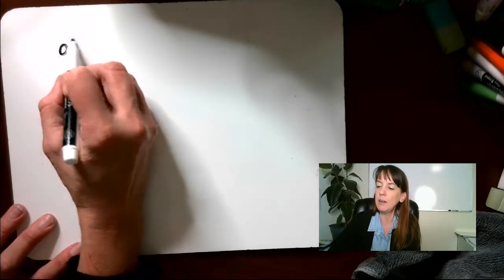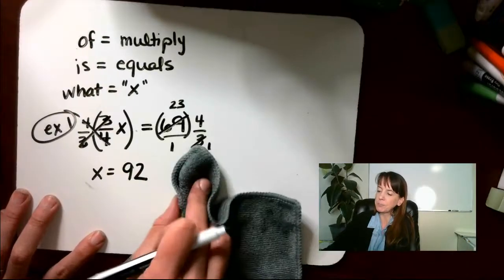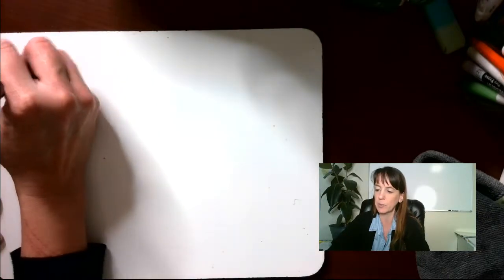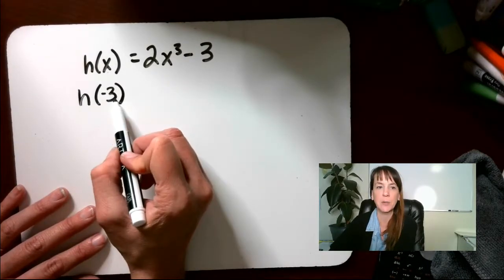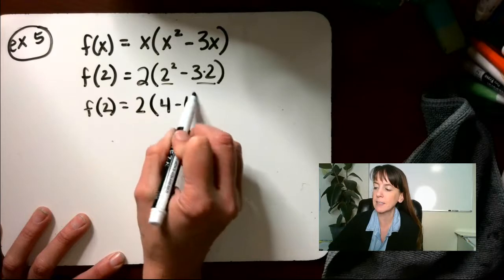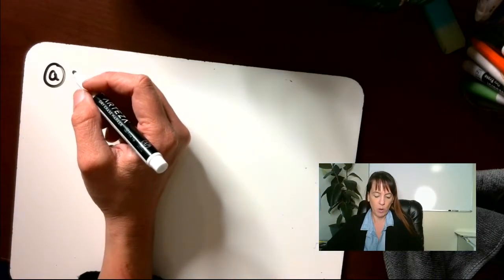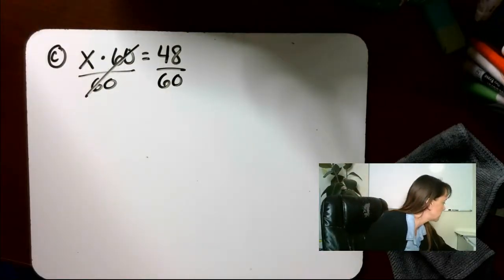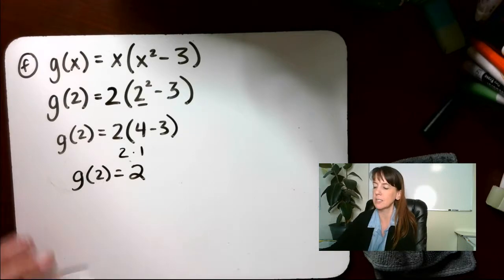28 Saxon Algebra 1, Lesson 028, Fractional Parts of Numbers, Functional Notation